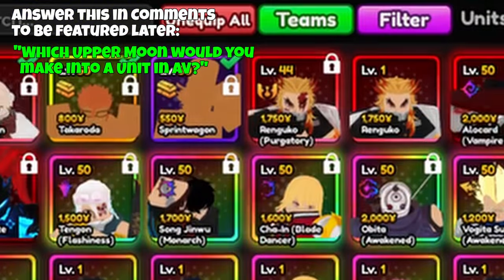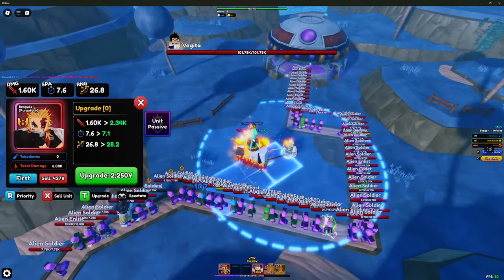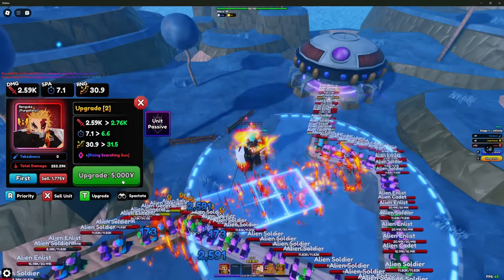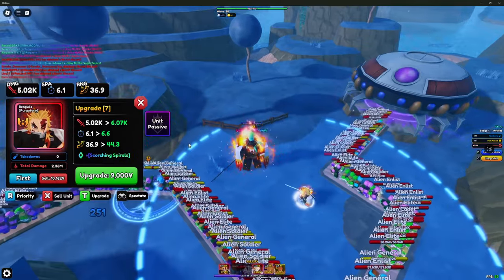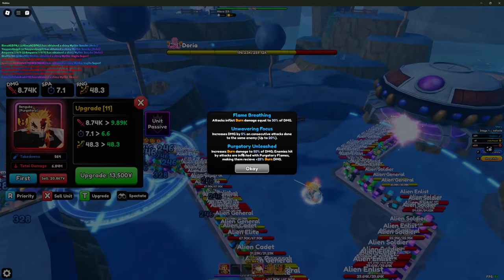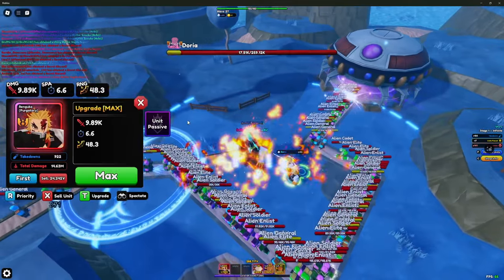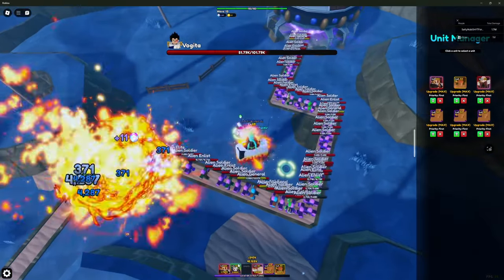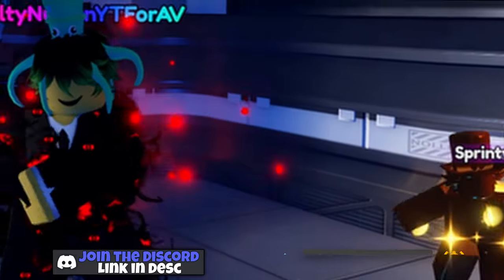OVERPOWERED BURNS... - Anime Vanguards RENGOKU UNIT SHOWCASE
🧂 Welcome to the SaltyNub Channel! 🧂
This channel harbors entertaining family-friendly content, for people of all ages of people to enjoy! There are a bunch of games that are covered on this channel with more coming all the time!

If there is a song that is not owned by either label, it will be listed just below, or in NoCopyrightSounds' case, the appropriate credits will be given just below this message.

- 10:31 -